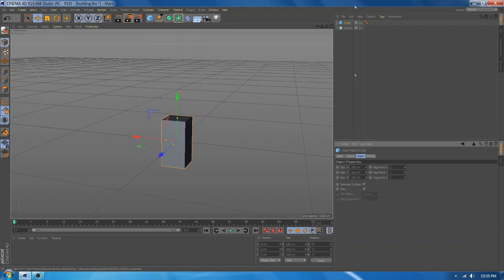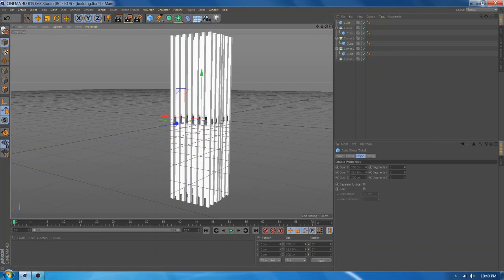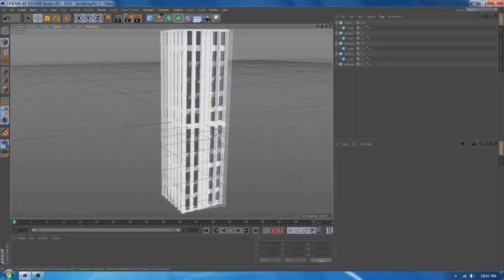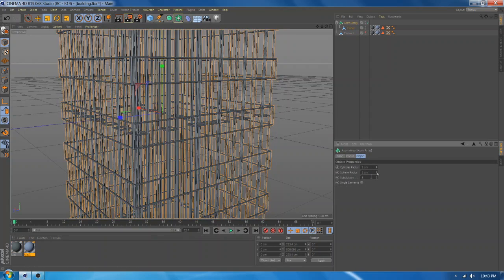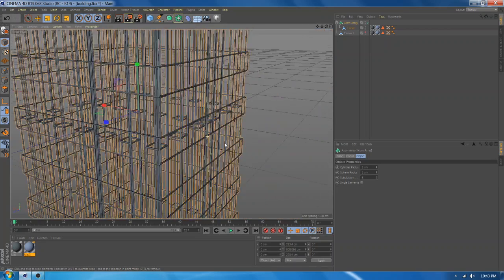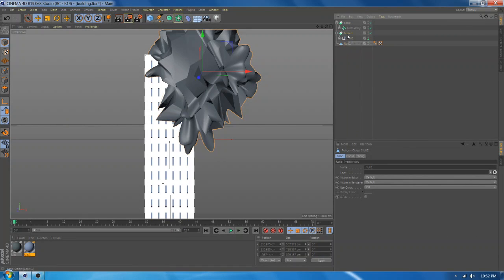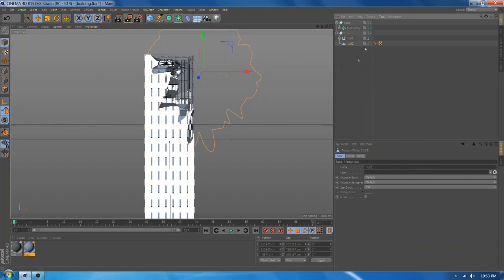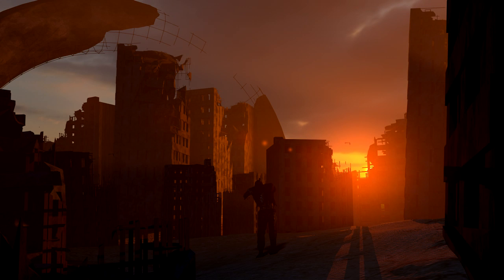How To Make Apocalyptic Cities With Cinema 4D - Quick Tutorial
!! Music licensed by Audiojungle - !!